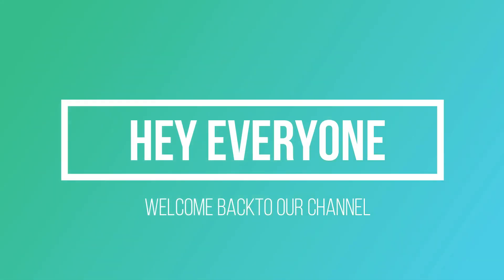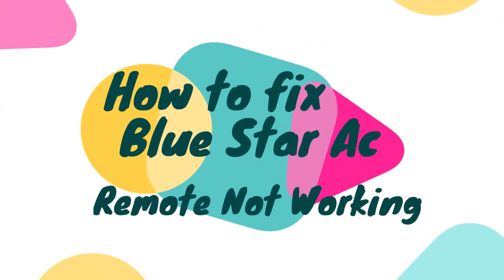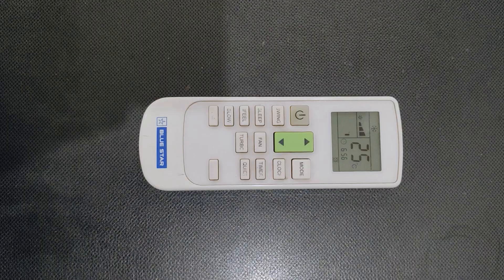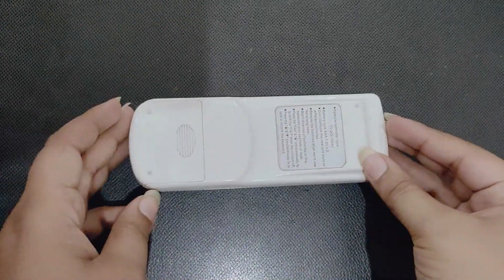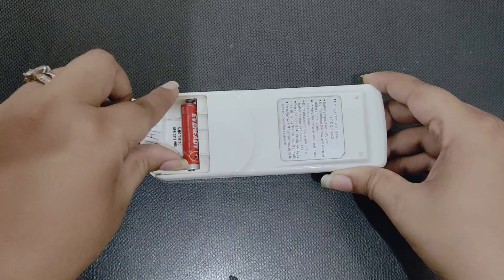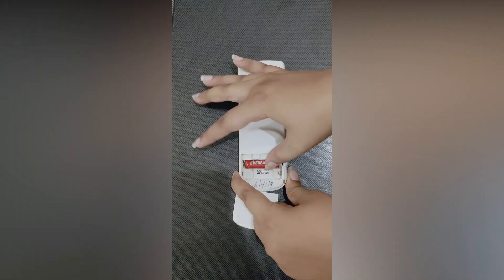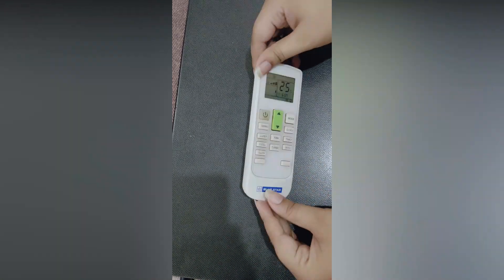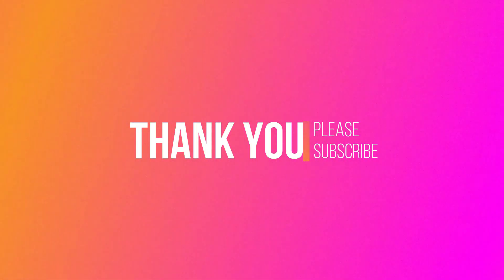How To Fix Blue Star AC Remote Not Working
Hi Everyone!!
This Video Is Basically About “How To Fix Blue Star Ac Remote Not Working”. This Is A Full Detailed Video About This Topic. If You Are Facing Any Problem Related To This Then This Video Is Very Informative For You.

00:01 - Introduction
00:14 - Step 01 (Check Battery Level)